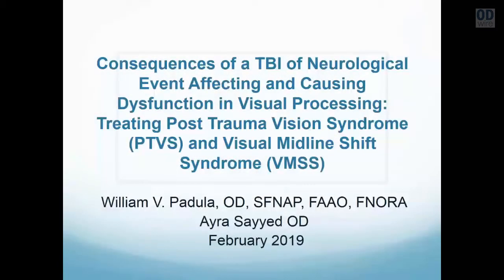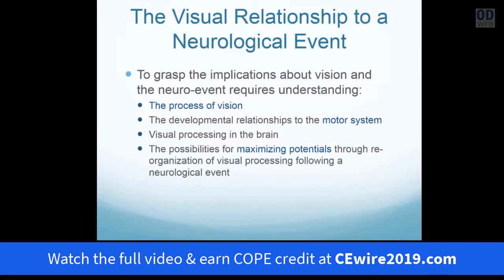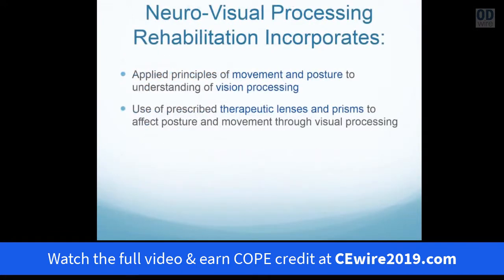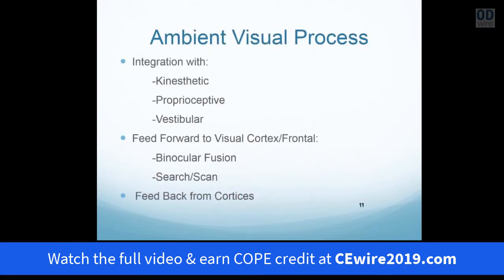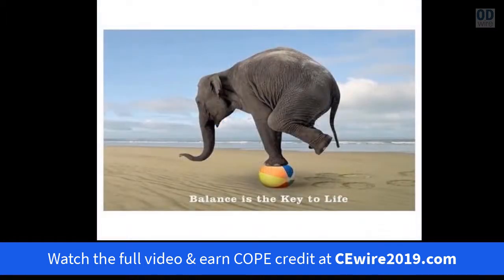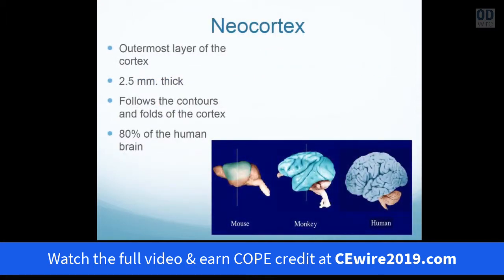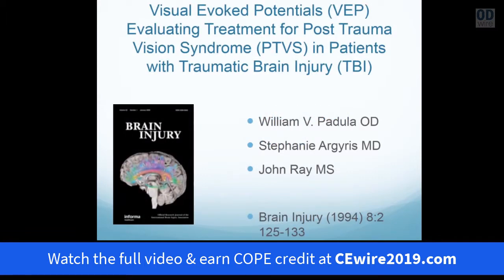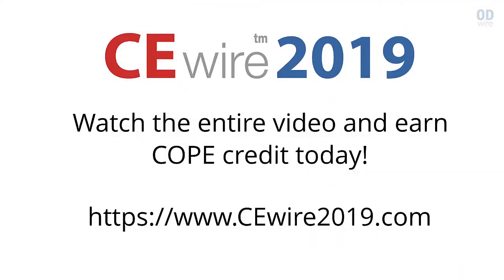Consequences of a TBI Causing Dysfunction in Visual Processing: Treating PTVS & VMSS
CONSEQUENCES OF A TBI OR NEUROLOGICAL EVENT AFFECTING AND CAUSING DYSFUNCTION IN VISUAL PROCESSING: TREATING POST TRAUMA VISION SYNDROME (PTVS) AND VISUAL MIDLINE SHIFT SYNDROME (VMSS)
William V. Padula, OD, SFNAP, FAAO, FNORA

COPE ID: 60700-NO

Persons who have a neurolgical event such as a TBI, concussion, cerebrovascular accident (CVA), etc. often have difficulty with balance, posture binocularity and spatial orientattion.

 A visual processing dysfunction caused by the neurological event often cause symptoms such as: headaches, eyestraiin, diplopia, visual fatigue, inability to tolerate busy environments, photophobia, to name several.

Research regarding neuro-visual processing has documented spatial visual processing dysfunction that causes Post Trauma Vision Syndrome (PTVS) and Visual mMidline Shift Syndrome (VMSS). These syndromes often interfere with clinical tretment and rehabilitation.

This presentation will discuss the implications of PTVS and VMSS as well as the means to affect the spatial visual processing dysfunction causing these syndromes through Neuro-Visual Processing Rehabilitation (NVPR) and Neuro-Visual Postural Therapy (NVPT).

 Research by Padula, et. al. demonstrates that a neurological event affects the organization within bi-modal visual processing interfering with binocularity, spatial oritntationbalance, posture and balance. Visual rehabilitation will be discussed using prisms and NVPT to affect the dysfunction and reduce the symptoms.